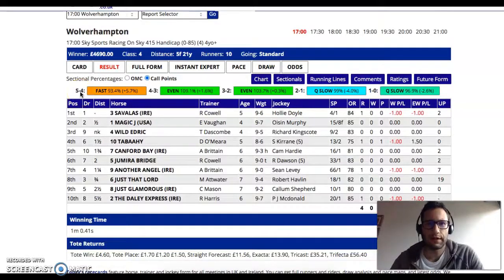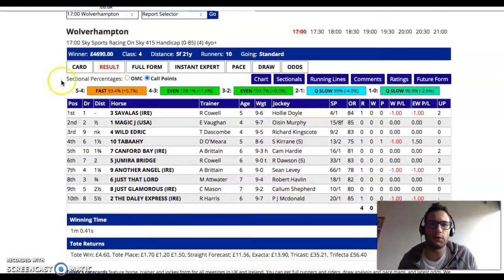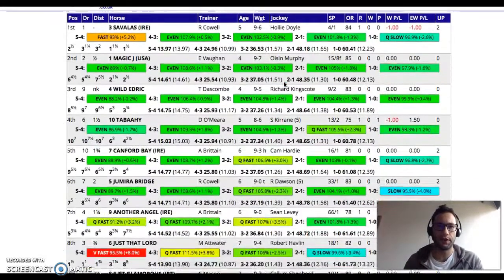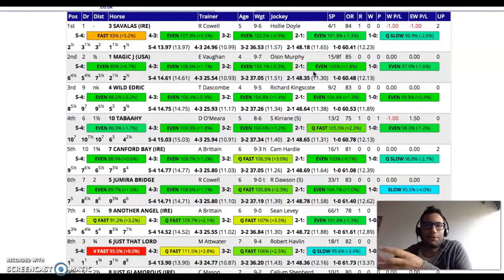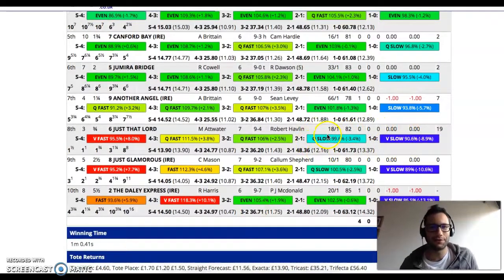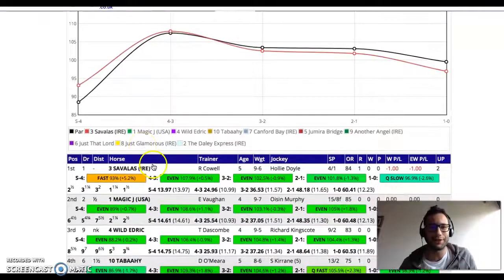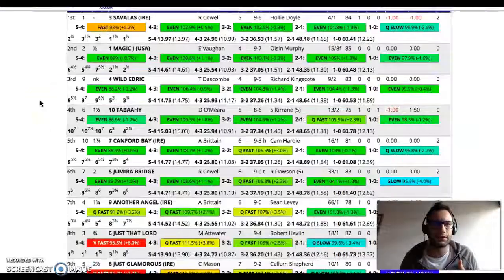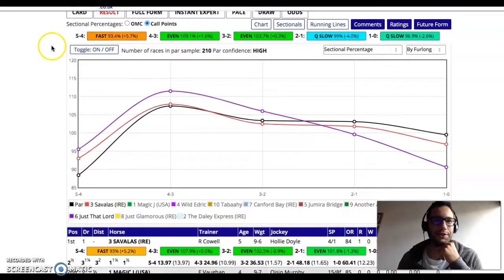An Example of How to Use Sectional Times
Josh